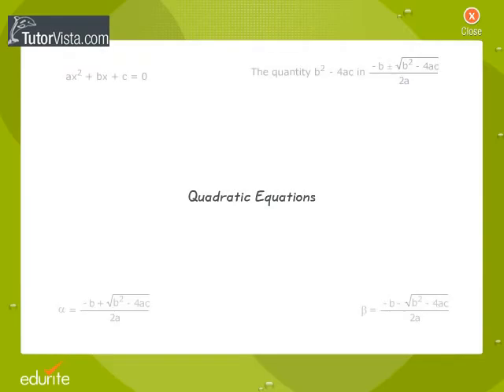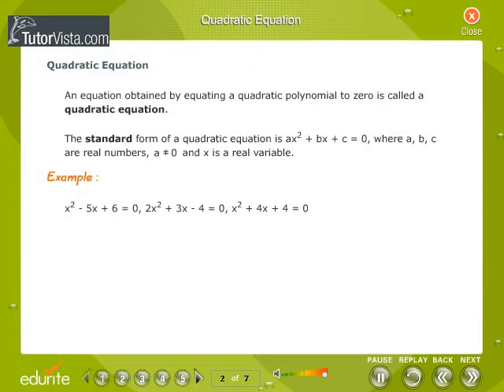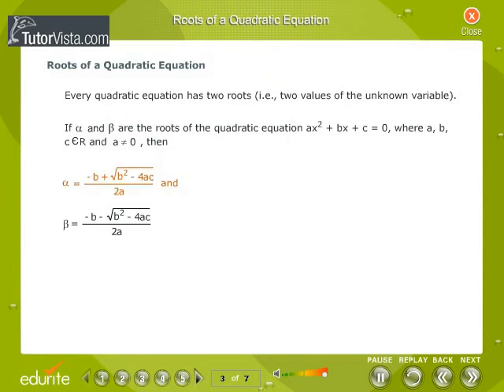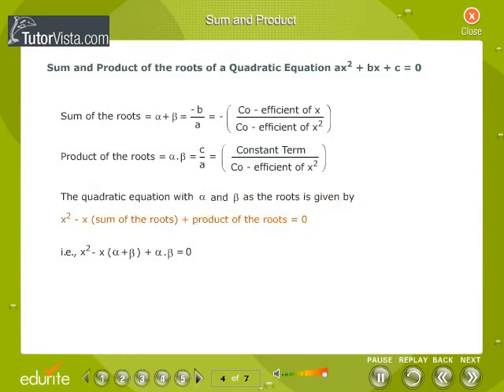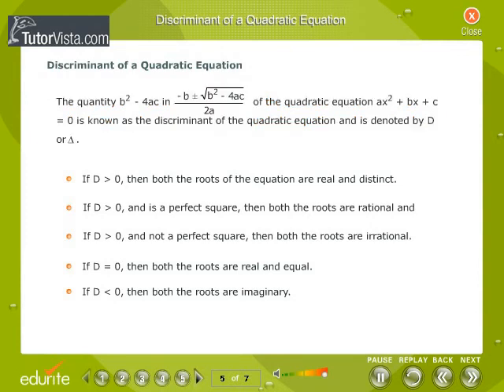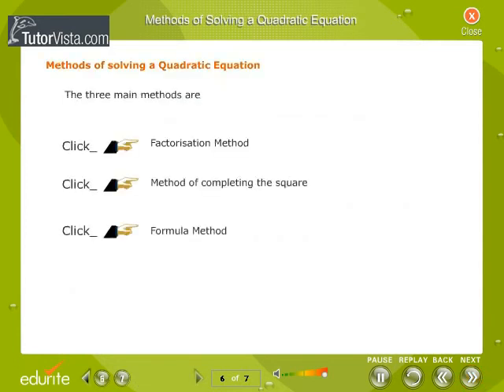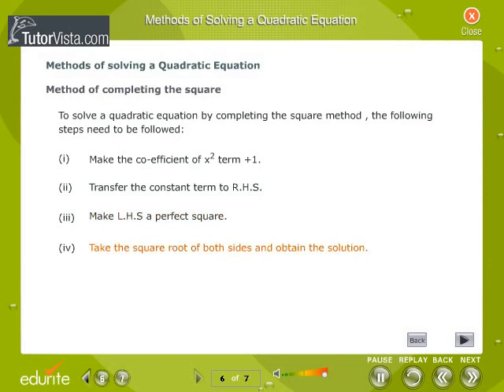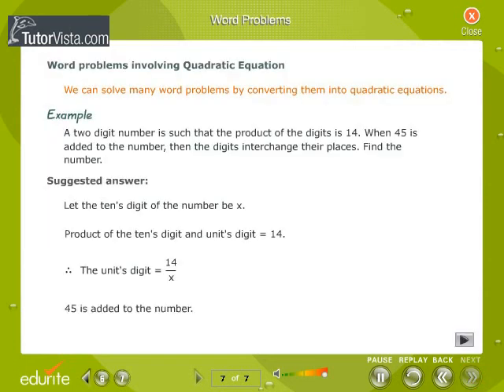Quadratic Equation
Quadratic Equation Definition

In mathematics, a quadratic equation is a polynomial equation of the second degree. The general form is

    ax^2+bx+c=0,\,

where x represents a variable, and a, b, and c, constants, with a ≠ 0. (If a = 0, the equation becomes a linear equation.)

The constants a, b, and c, are called respectively, the quadratic coefficient, the linear coefficient and the constant term or free term. The term "quadratic" comes from quadratus, which is the Latin word for "square." Quadratic equations can be solved by factoring, completing the square, graphing, Newton's method, and using the quadratic formula (given below). One common use of quadratic equations is computing trajectories in projectile motion. Another common use is in electronic amplifier design for control of step response and stability.